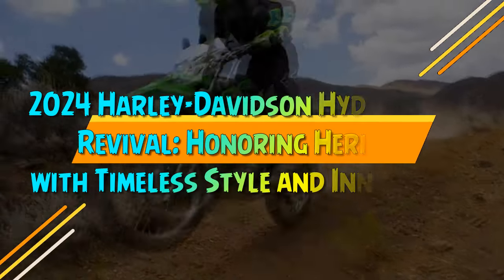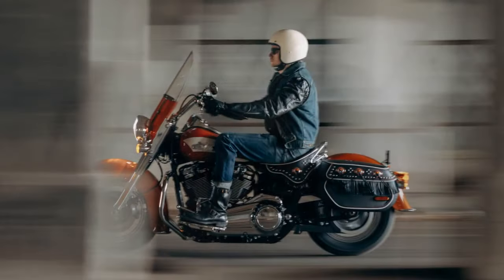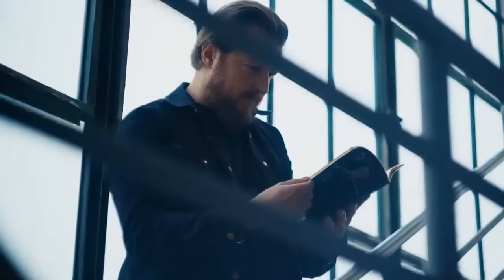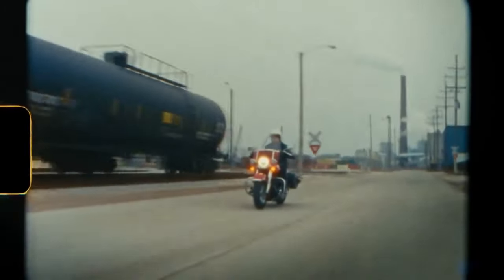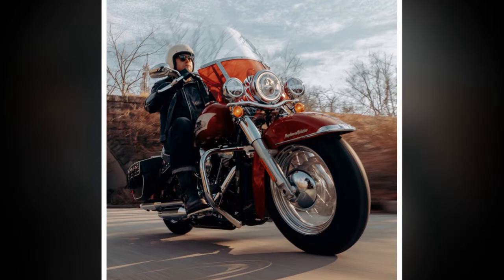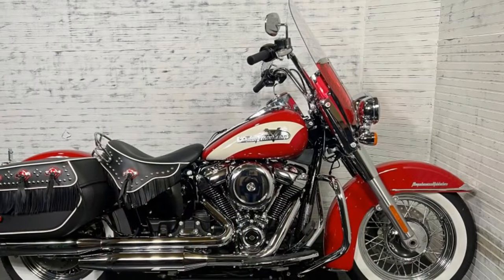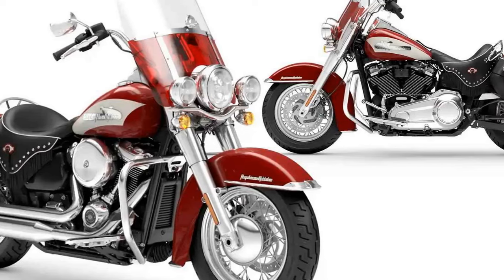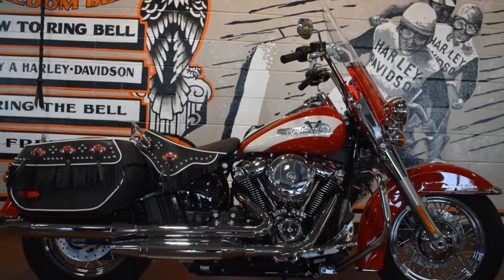2024 Harley Davidson Hydra Glide Revival, Honoring Heritage with Timeless Style and Innovation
2024 Harley Davidson Hydra Glide Revival, Honoring Heritage with Timeless Style and Innovation

1. We use trusted media sources in loading news and narrative content that we provide, in order to maintain accuracy and facts. We also include sources as references. please visit the sites we provide for more in-depth information related to the information or discussion we raise.

2. The material we use in making this video, is free and non-copyrighted content, or Creative Commons content, with fair use of content. If there is a problem or material that we use in the video in this channel, or there is a discussion about future business.